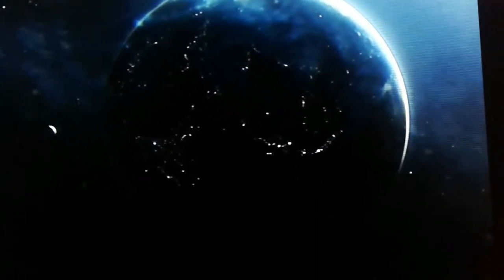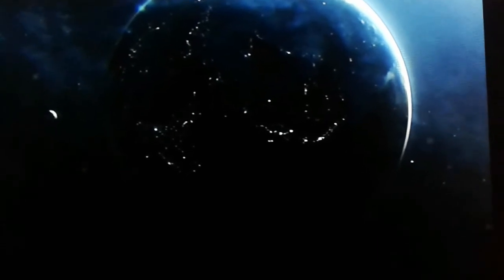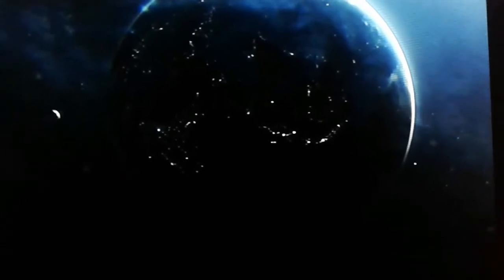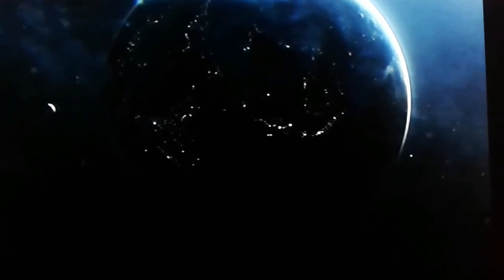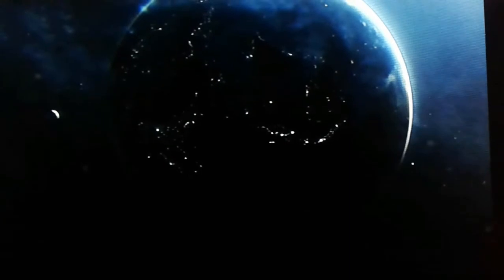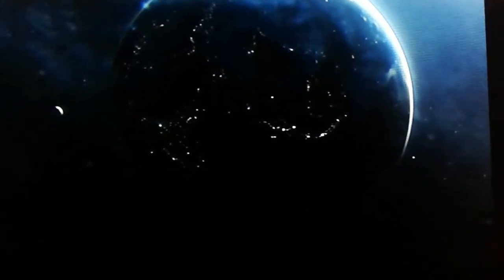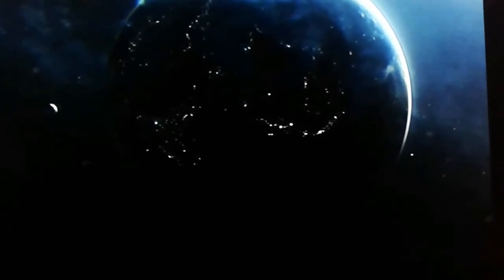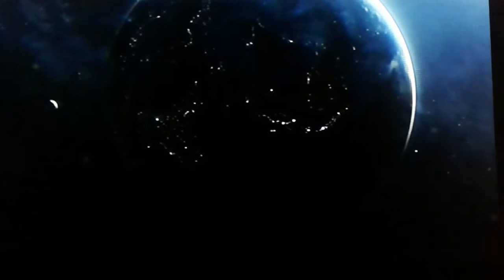Psychological Warfare U S A Vs Master Fard Muhammad and The Original Asiatic Blackman prt 1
ALLAH'S KINGDOM IS HERE ALLAHS WILL BE DONE ON EARTH